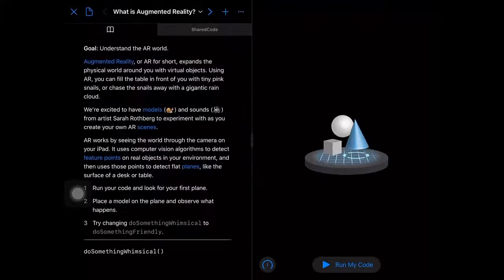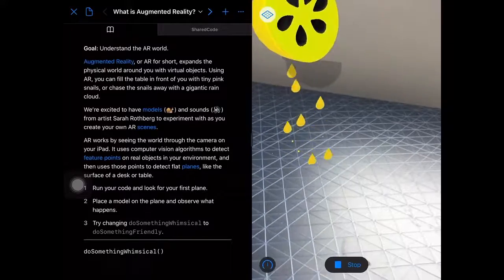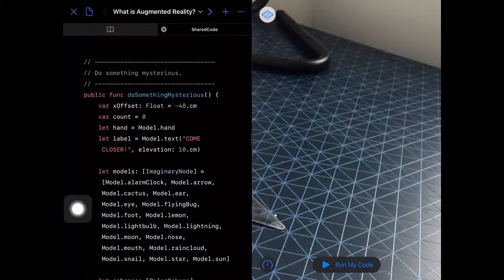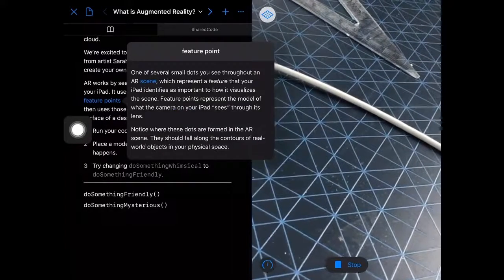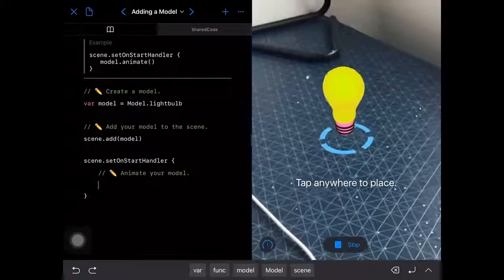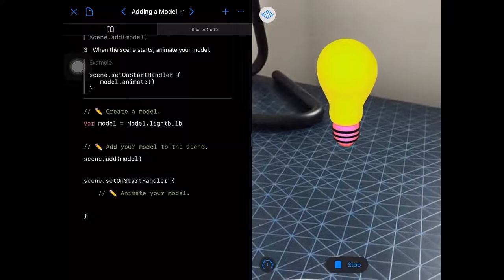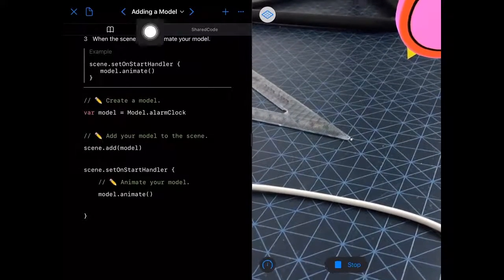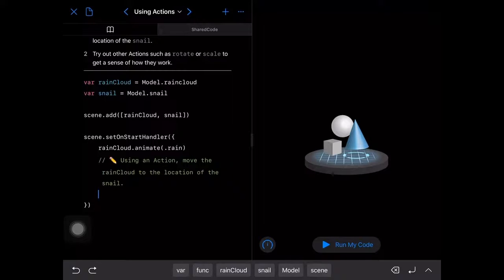The Code Hub Live Stream